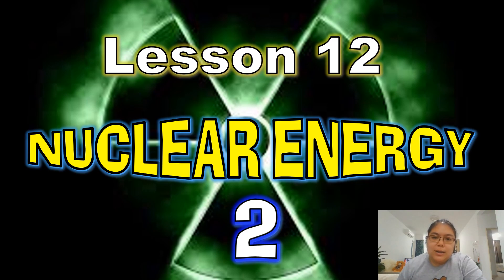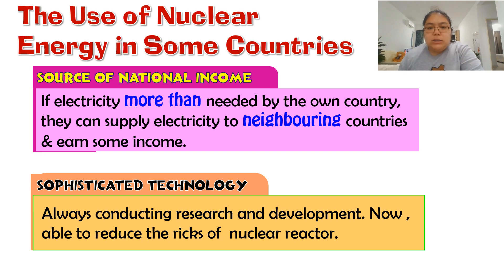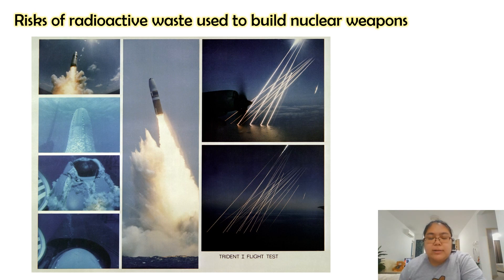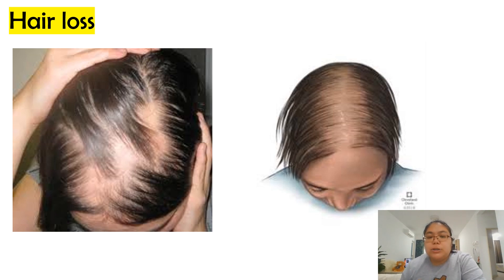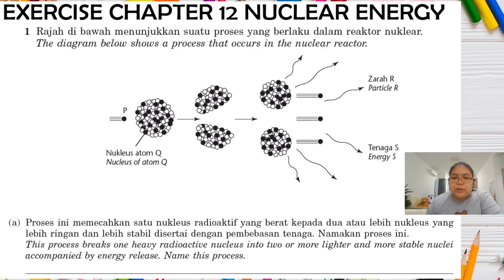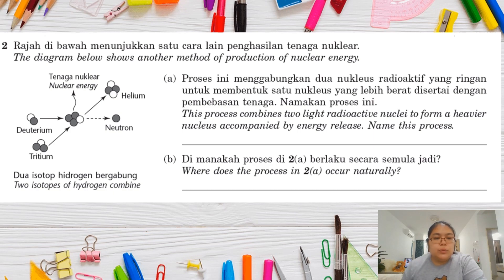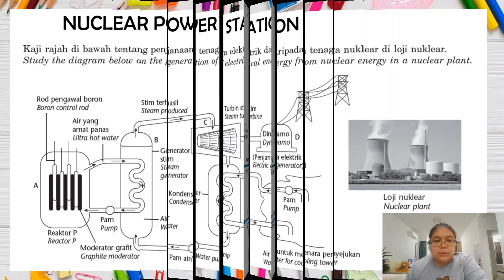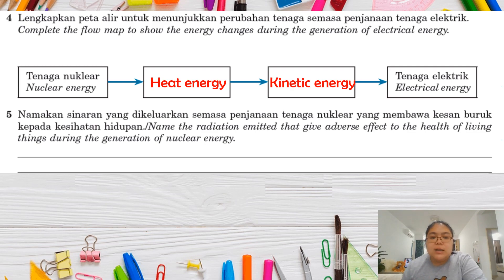Nuclear energy Science KSSM form 4 (PART 2)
this is a lesson of Chapter 12 (Nuclear energy).  It will let you more understanding about uses of nuclear energy & effect of nuclear energy . Hope this VIDEO CLIP can gain your interest of Science topic.  Thanks.